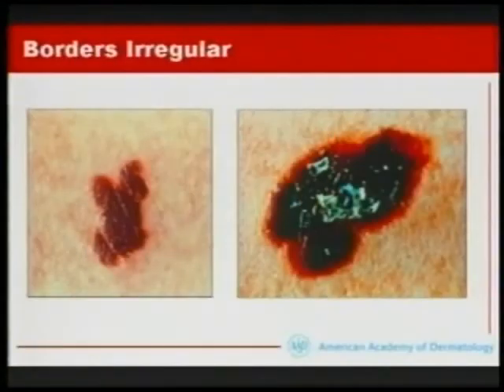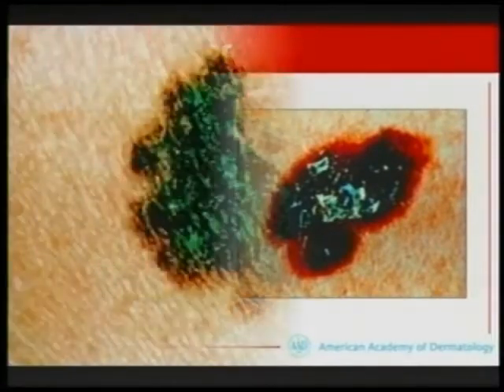Sarasota Dermatologist Dr. O'Donoghue Talks About Skin Cancer - Part 1